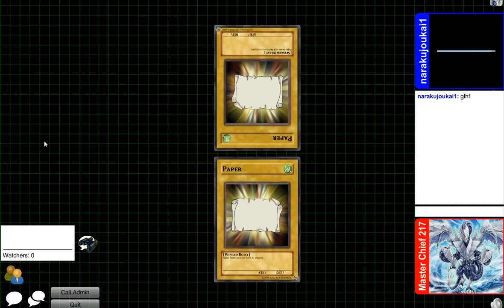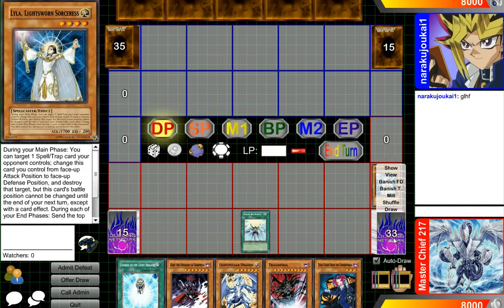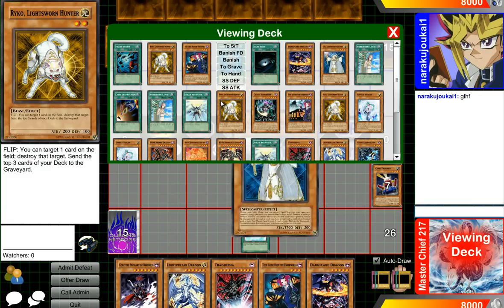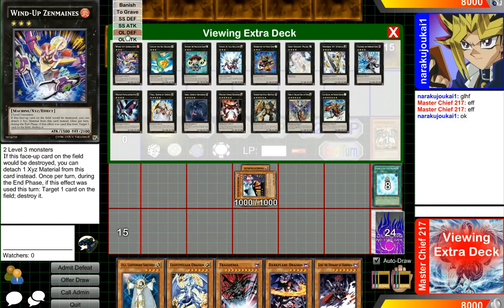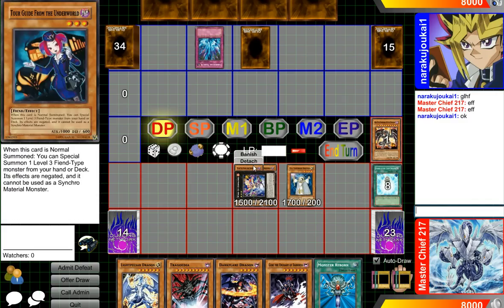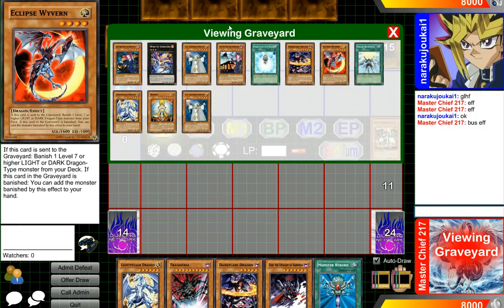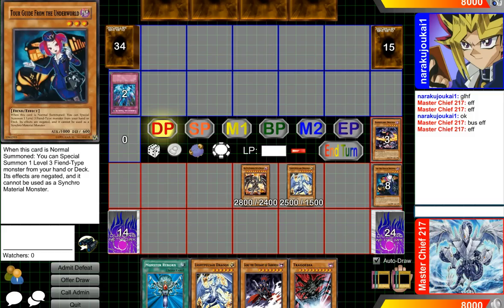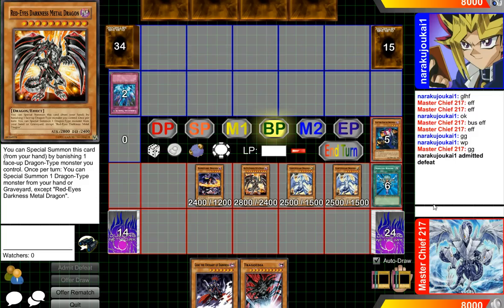Yugioh: **Best Chaos Dragon OTK Ever!**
Hey YouTube, just uploading "The Best Chaos Dragon OTK Ever". I hope you like it :).